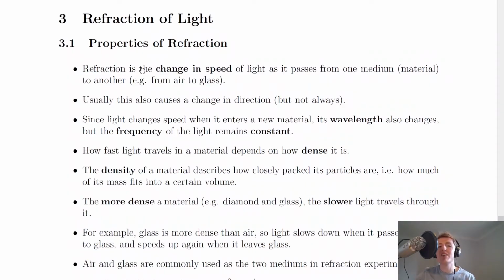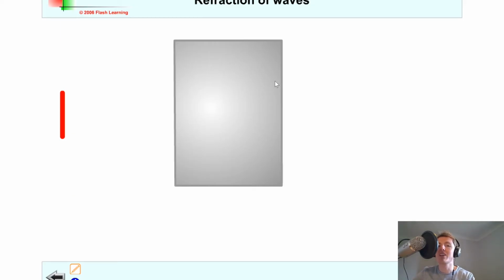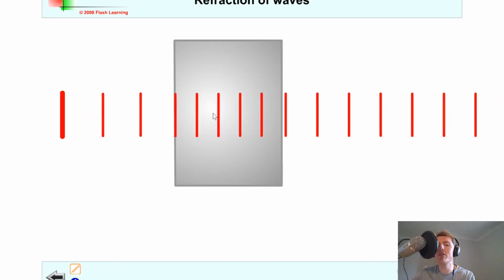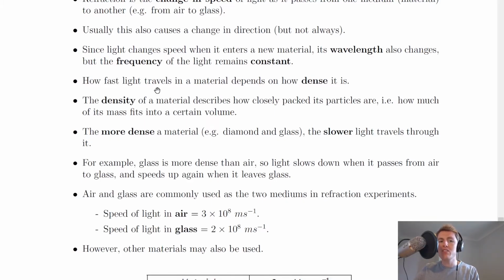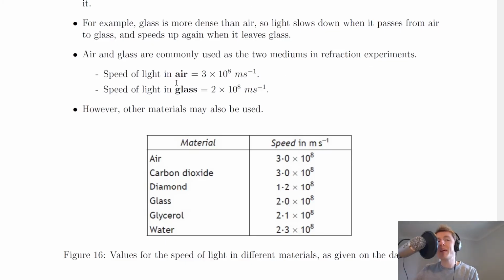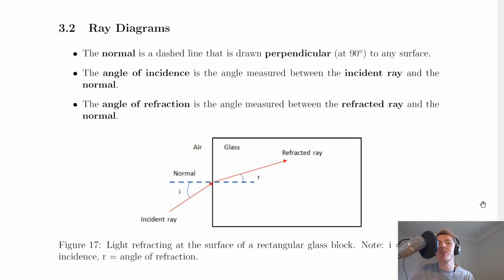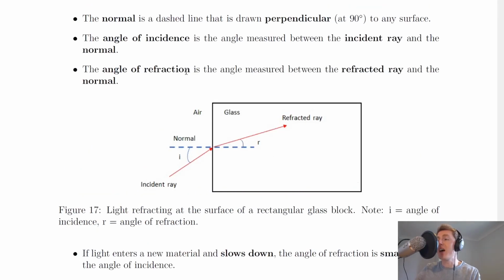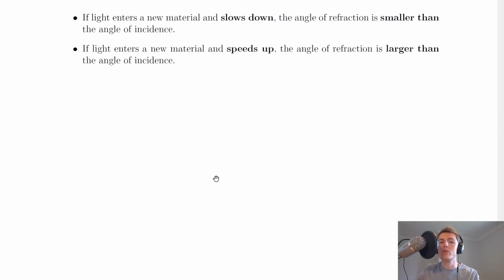National 5 Physics | Waves | Refraction & Ray Diagrams | THEORY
A brief overview of refraction and how to draw ray diagrams.